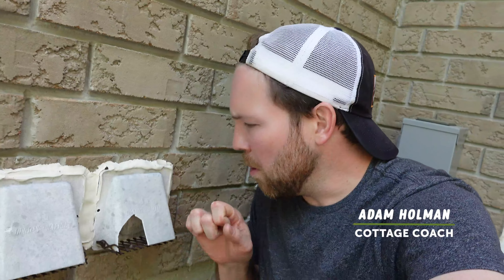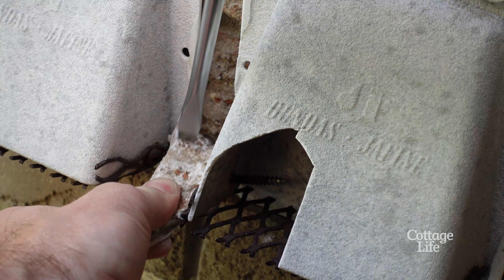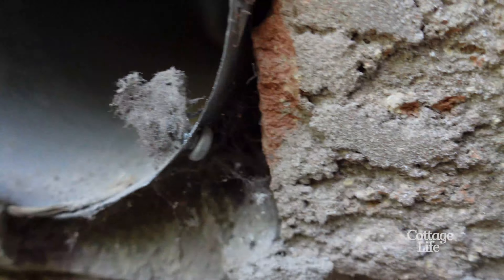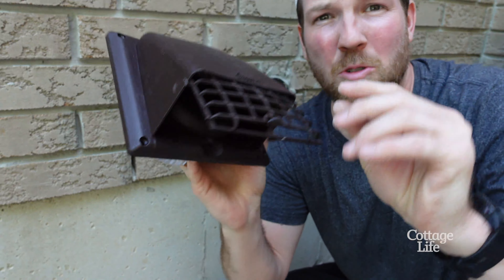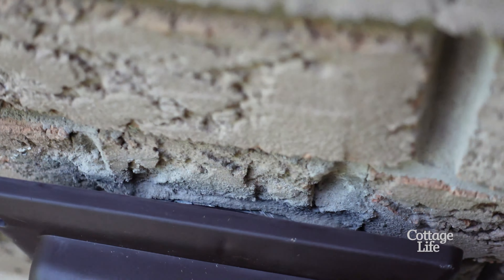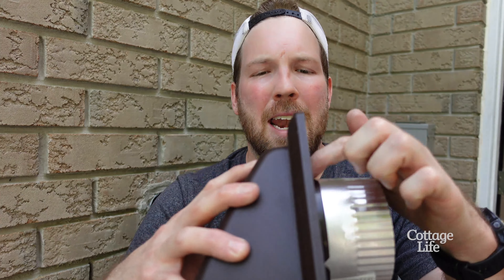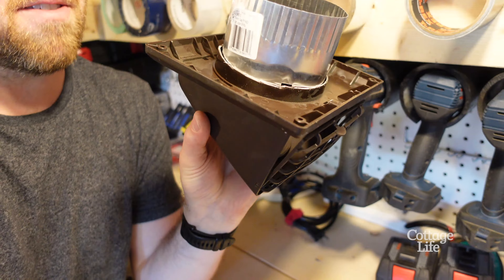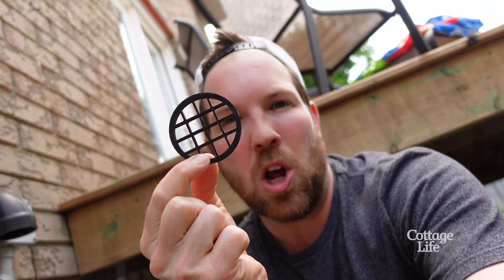Replacing Dryer Vents | Cottage Coach